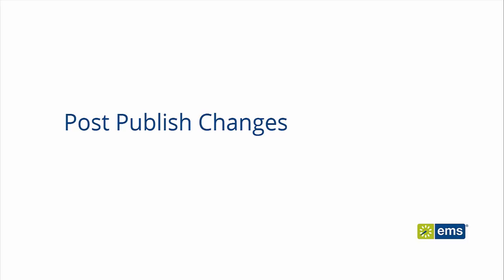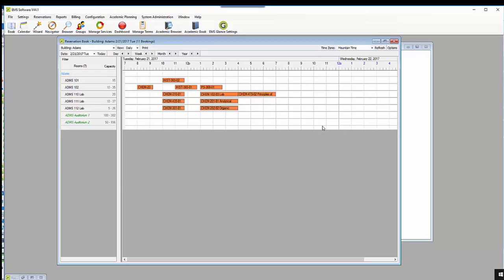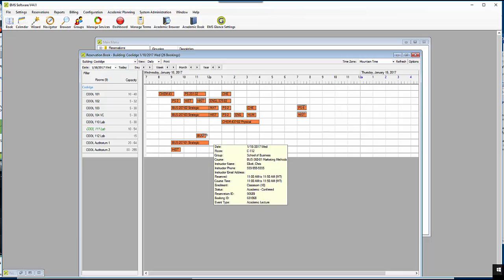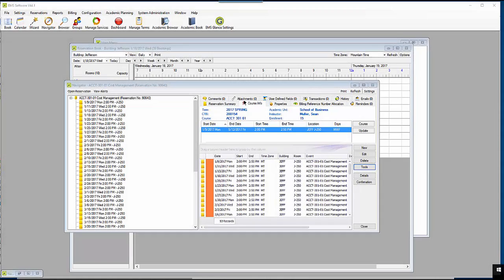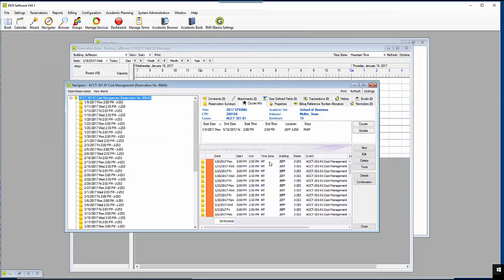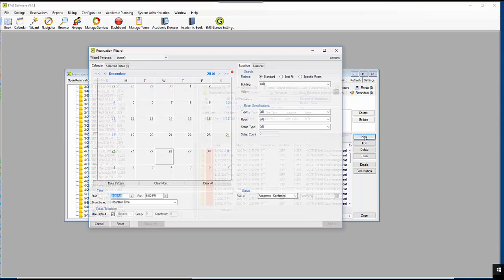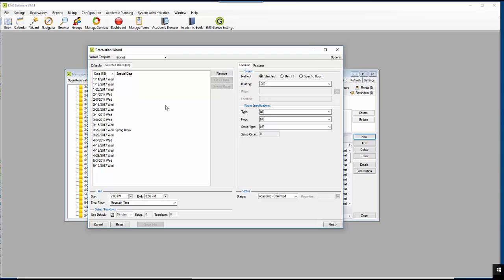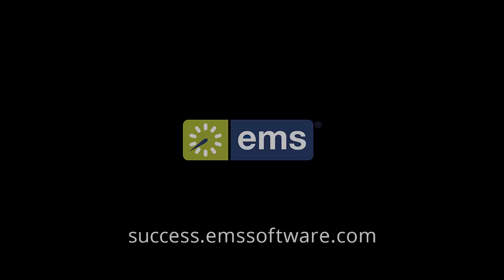Campus: Post Publish Changes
Shows swapping rooms on the Book, changing one room on a course, changing all rooms for the course and adding a break out room to the course for the entire semester